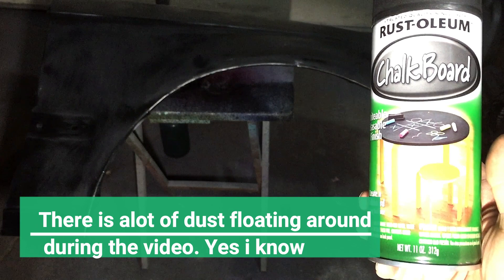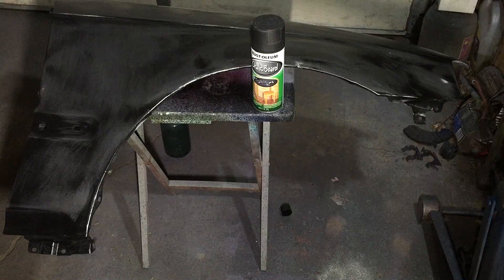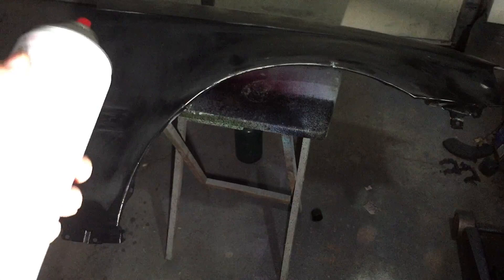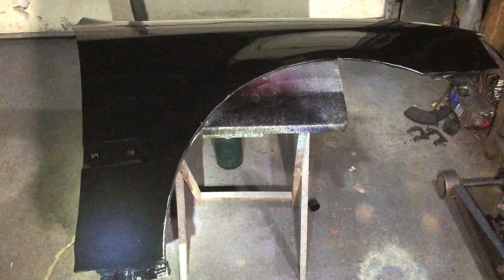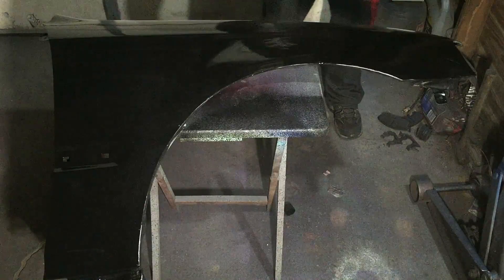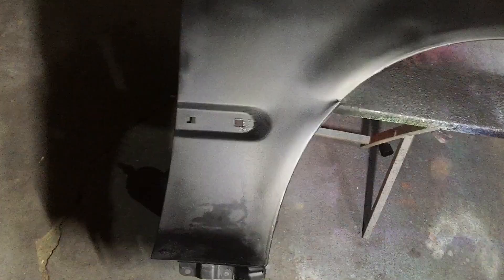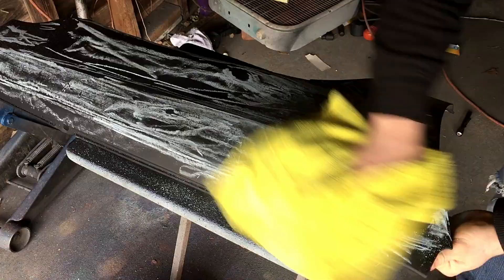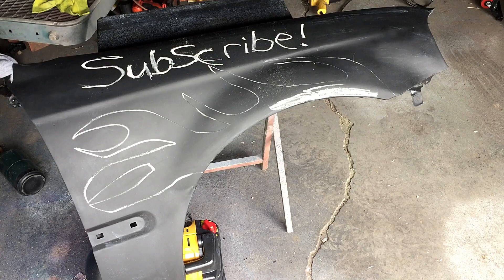How to chalk board paint using Rustoleum . (DIY Painting)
In this video i demonstrate how to use the chalkboard paint from rustoleum. It works really good and is a great DIY paint.

Thank you for your time and godbless!